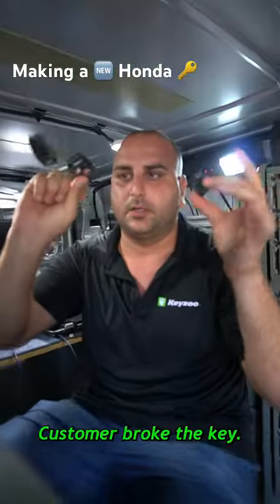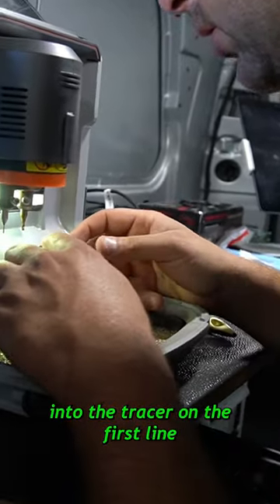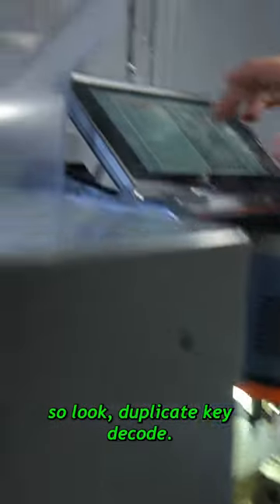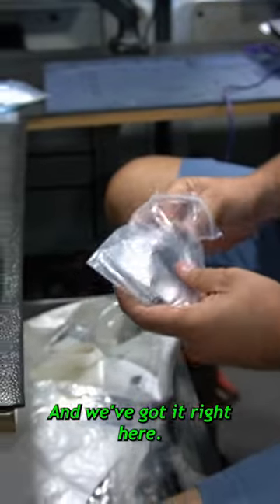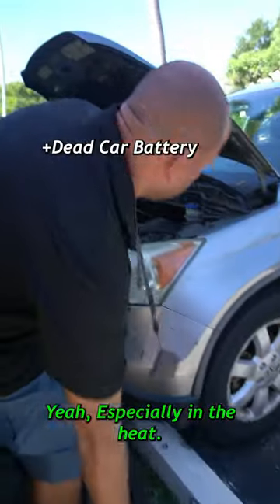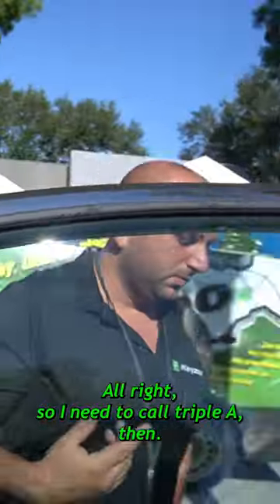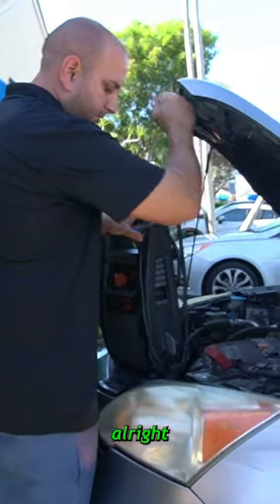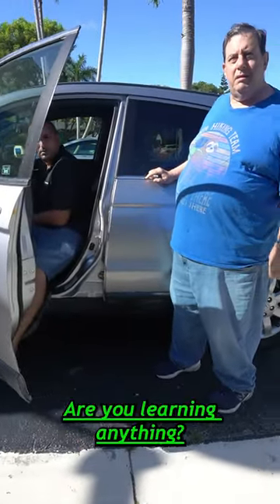Making a 🆕 Honda 🔑 for wrecked key Ralph